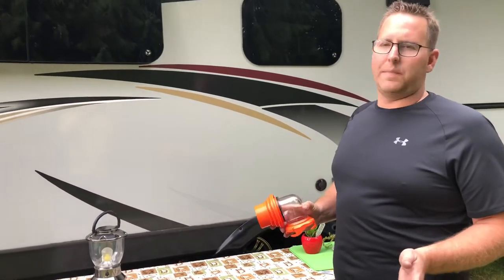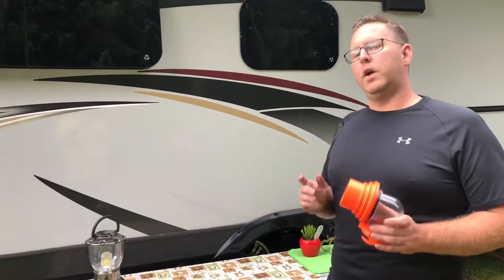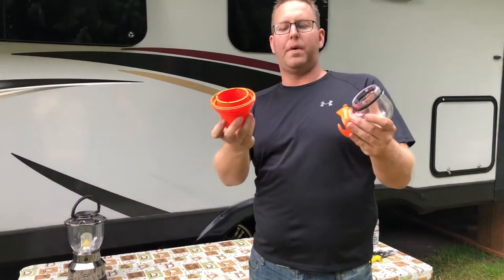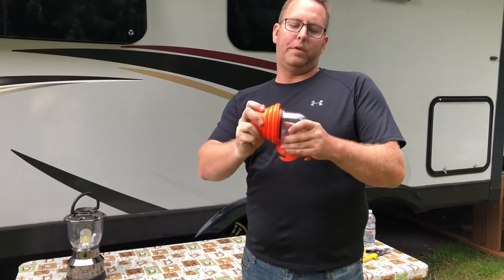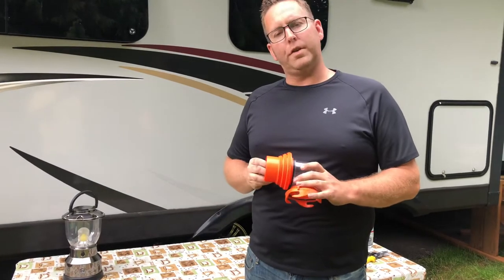Camco RhinoFlex RV Bayonet Elbow Fitting with 4-in-1 Adapter (39736)